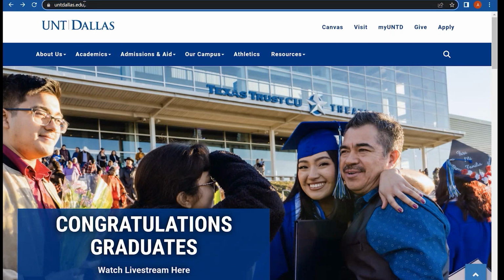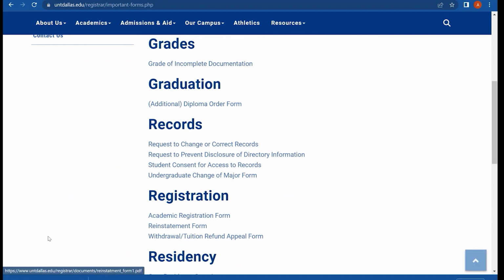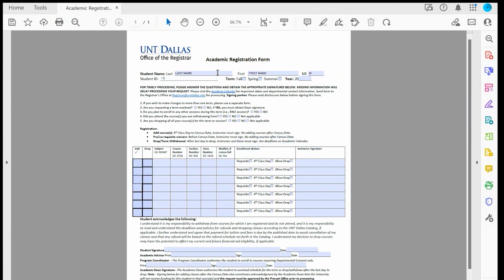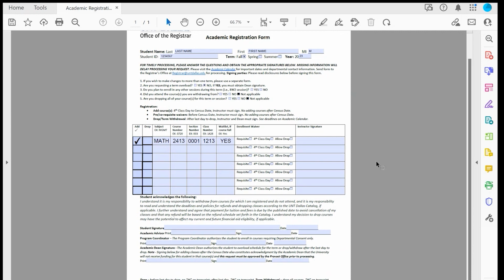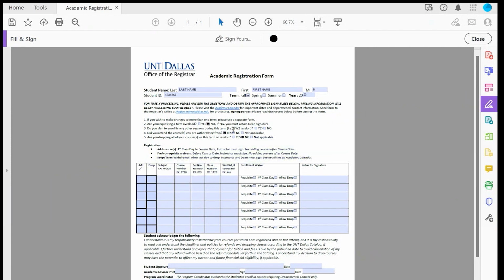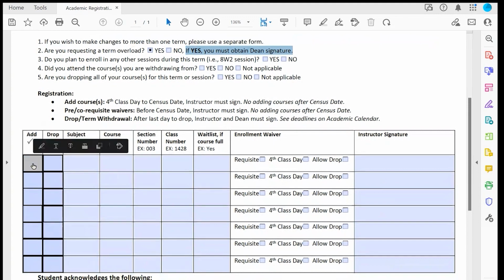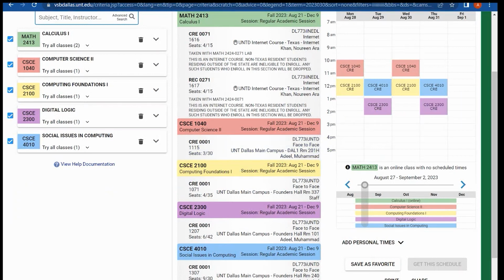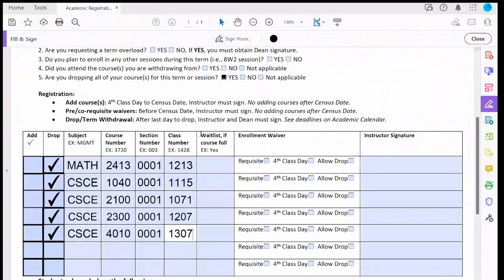Filling Out Registration Changes Form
This video tutorial goes over how to access and fill out the Academic Registration Form with a breakdown of each reason a UNT Dallas student might need to fill out this particular form.